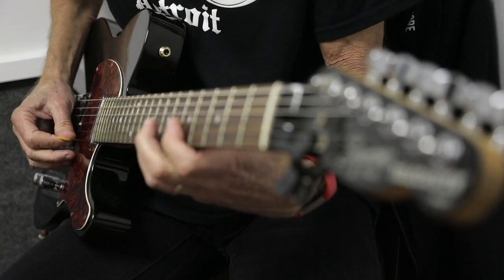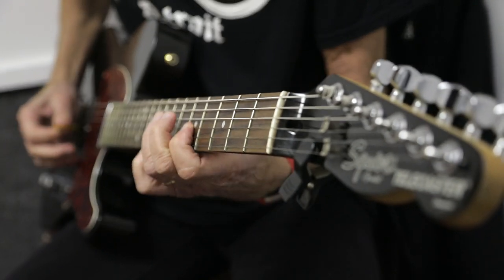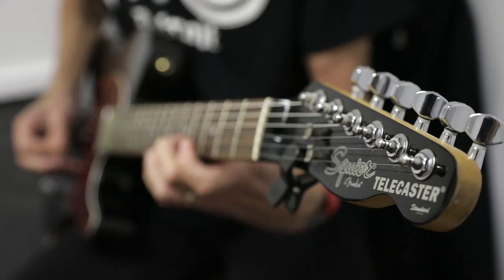Steve Whiteman from KIX giving a vocal lesson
The following video was shot at the Maryland Institute of Music during Steve Whiteman giving vocal lessons. His student, Zach Miller, has been coming to the institute for a number of months now and is in our performance band "AMNESIA". This is a glimpse in to what is invloved in a vocal lesson, by one of the greats! Steve is the lead singer of the platinum selling band Kix Band. He has been teaching professionally for over 20 years, and has been performing professionally for 40 years. Steve was Lzzy Hale's (from Halestorm) vocal instructor, and she credits his teachings with her stamina and power. Steve teaches at the institute every week and is accepting new students.